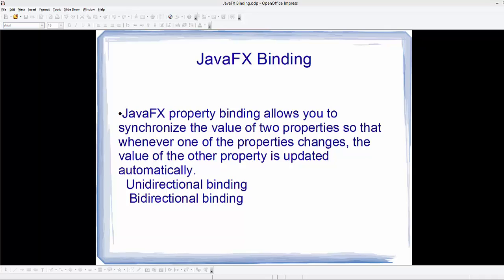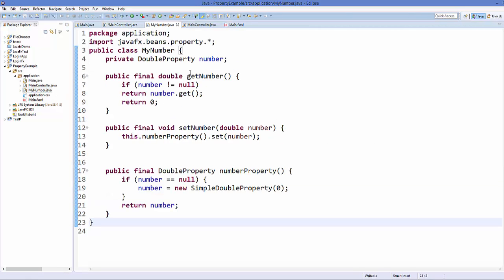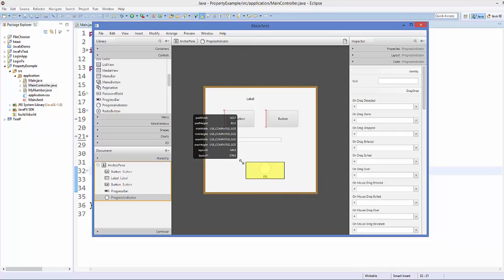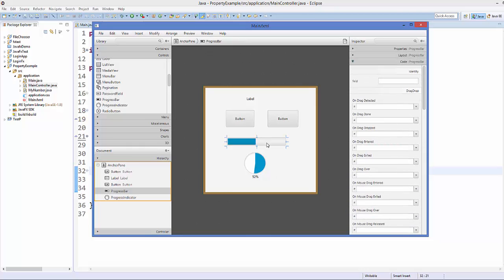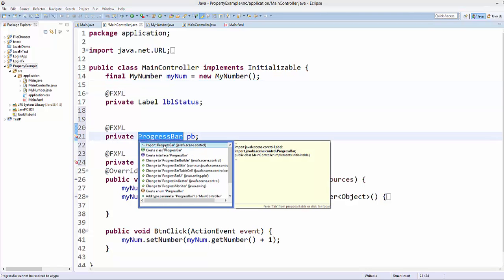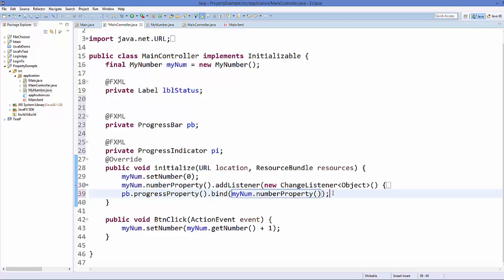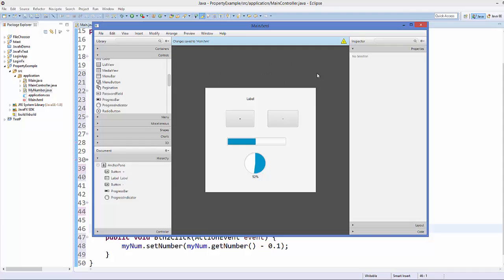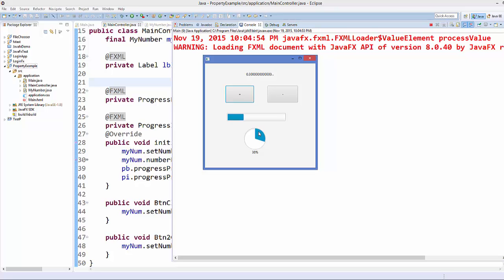JavaFx Tutorial For Beginners 18 - JavaFX Binding, ProgressBar and ProgressIndicator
JavaFX Binding Simple Example
JavaFX: Properties and Binding Tutorial
 Properties und Binding
Searches related to JavaFX Binding
javafx 2.0 binding example
javafx splitpane
javafx documentation
javafx api
javafx doc
javafx 2 api
javafx tutorial